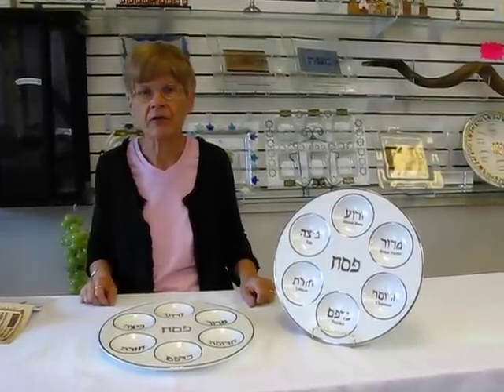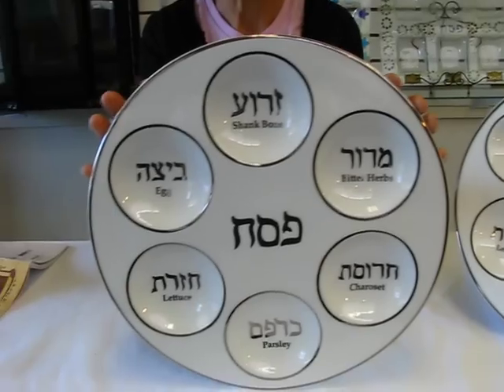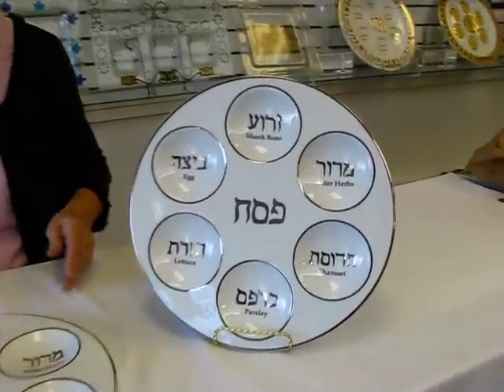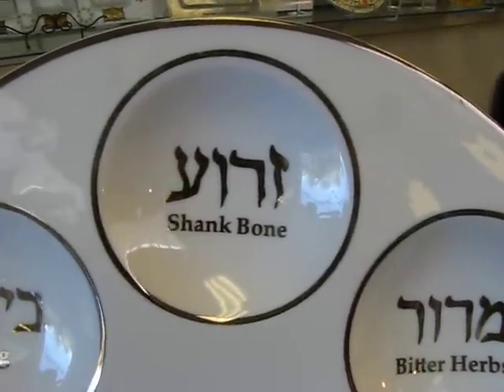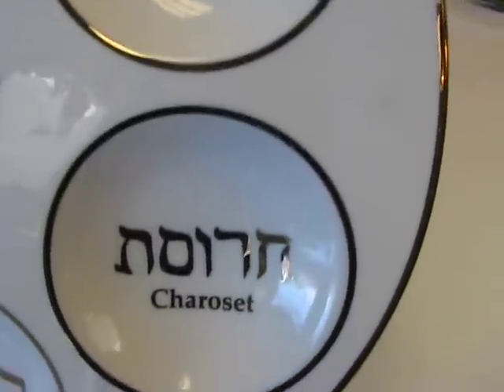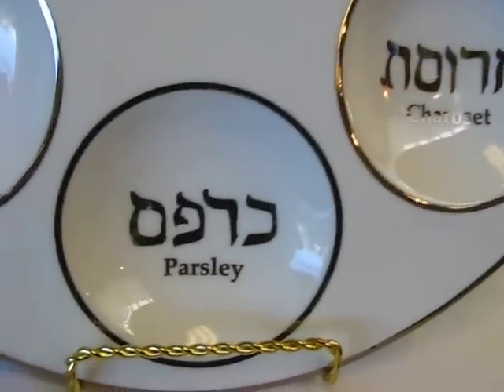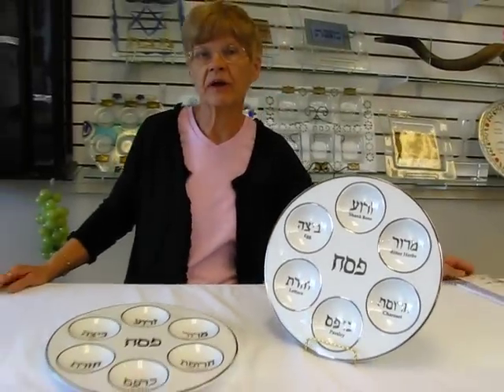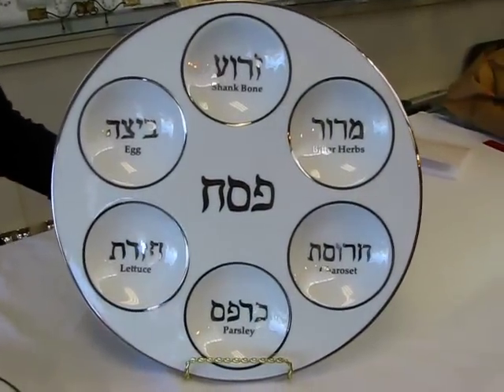Porcelain 12 1/2" Seder Plate with a silver trim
Food items written in Hebrew and English

3013